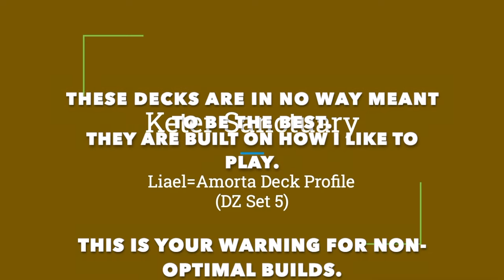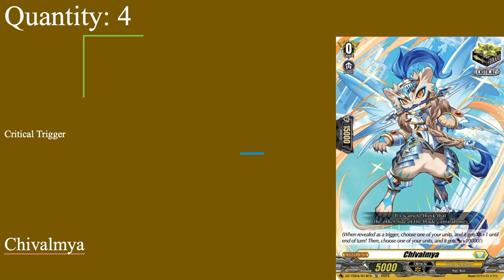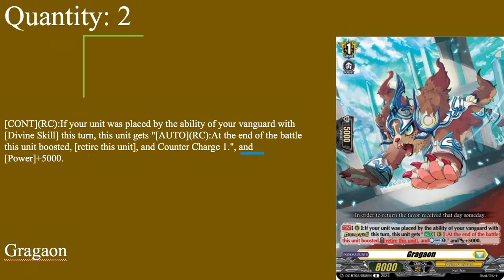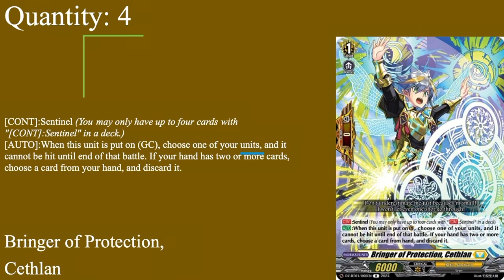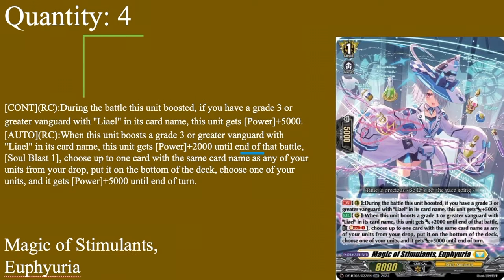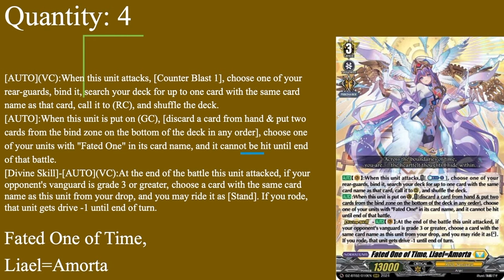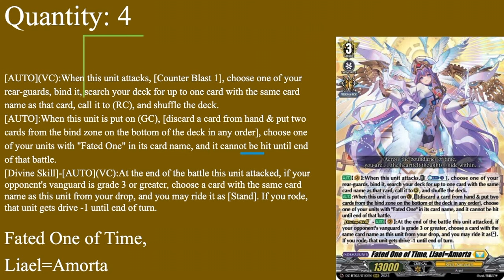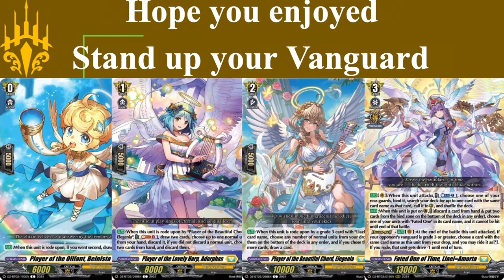Keter Sanctuary: Liael=Amorta (DZ Set 5) Deck Profile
Hey guys, it's Vanity Ezel back at it again with another Cardfight Vanguard deck video. This time we have the geared angels from Keter Sanctuary descending from the future to rewrite the past under the command of their leader, Liael=Amorta who has witnessed and been dealt insufferable pain that must be erased, and with the power to control Time that Fate has given her they will create a new, shining future for all. Stand Up, Vanguard!